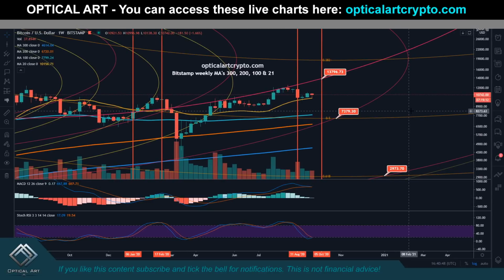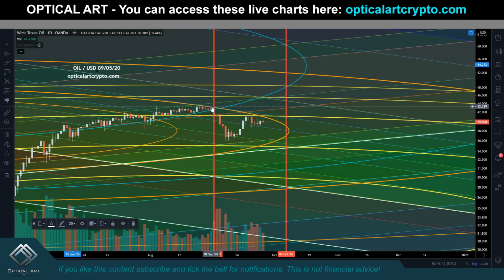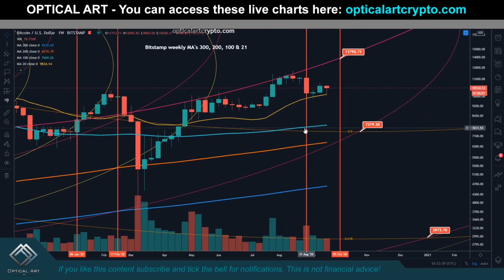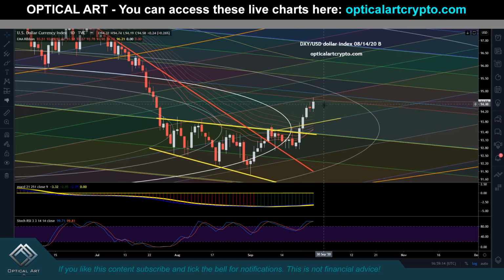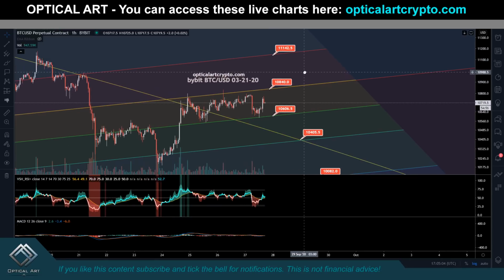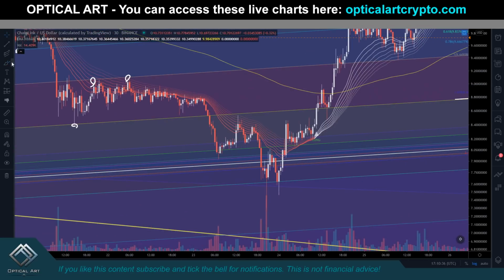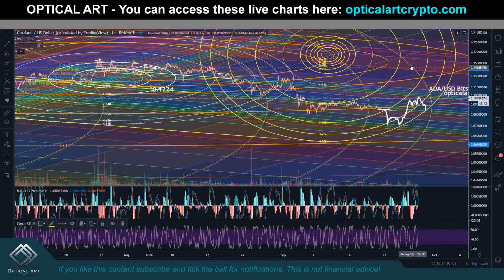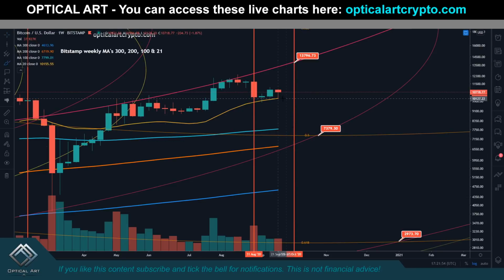Indicator Showing Bitcoin & US Stock Market will crash! NYSE, OIL, BTC, Chainlink Price Targets - TA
NYSE and Bitcoin peaked on September 03, 2020. Since that date price has been dropping and I expect both BTC and the US Stock Market will continue to drop. Using the Dow Jones, S&P 500, DXY / Dollar Index along with one other indicator I think both bitcoin and the NYSE is due for a major crash by or around October 7th! Using charts & technical analysis I show why this is the case. I also give price targets for Bitcoin, Chainlink and ADA.

Bitcoin: (0:00)
BTC, NYSE, OIL & DXY: (2:45)
Bitcoin Price targets: (17:40)
Chainlink: (24:54)
Cardano: (32:42)
Analysis Recap: (37:24)